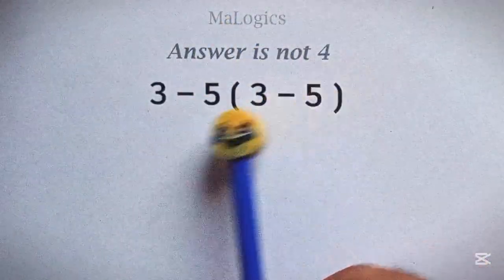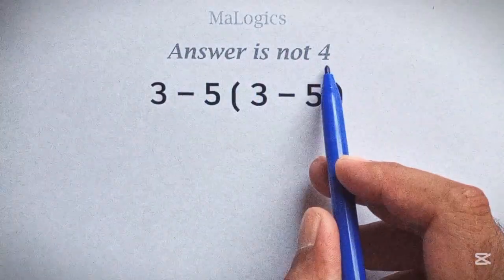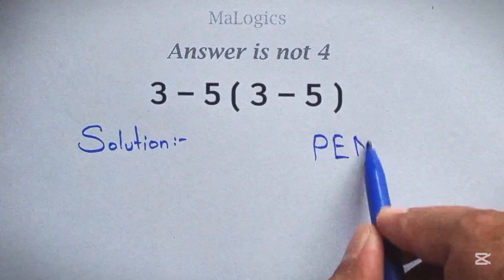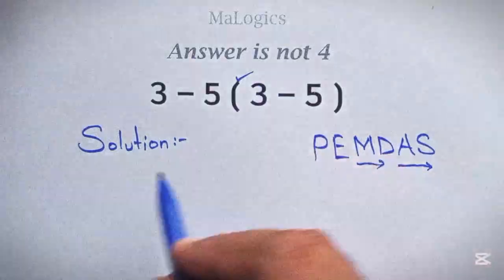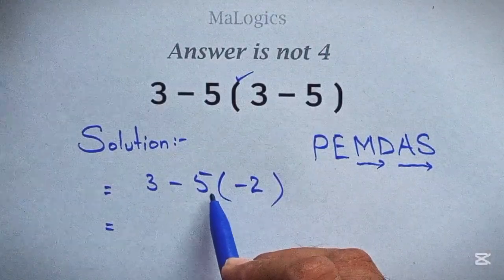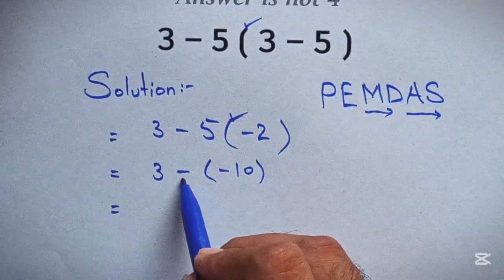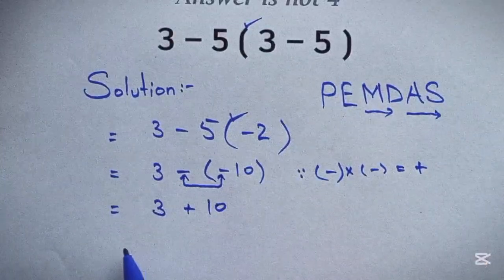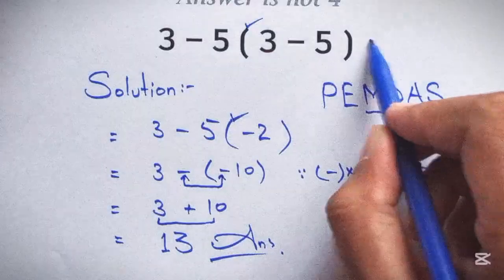PEMDAS Viral Math Problem | how to use pemdas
how to use pemdas | pemdas operation
pemdas operation
math operations
math operations on rational numbers
pemdas example
pemdas explanation
grade 6
pemdas explained
grade 5
pemdas examples with answers
pemdas exam
simple math
simple mathematics
pemdas song
grade 5
pemdas equations
pemdas operation
pemdas math solving
pemdas activity
pemdas
how to do pemdas with exponents